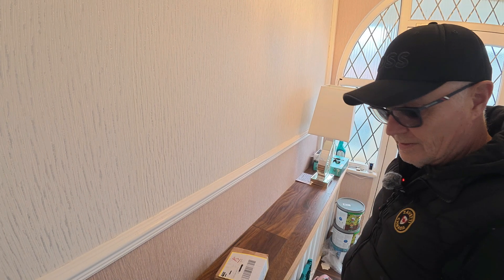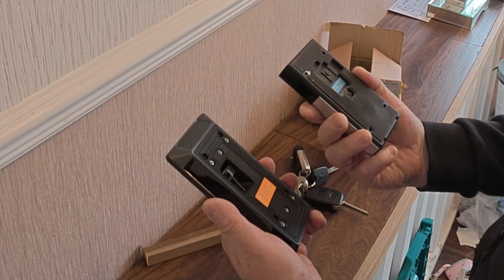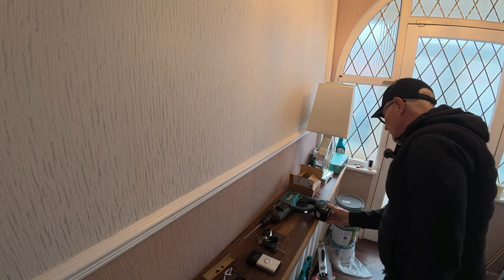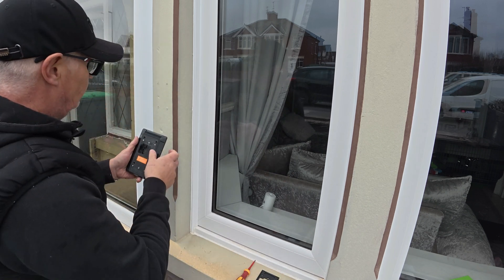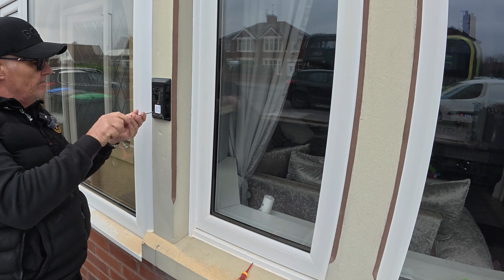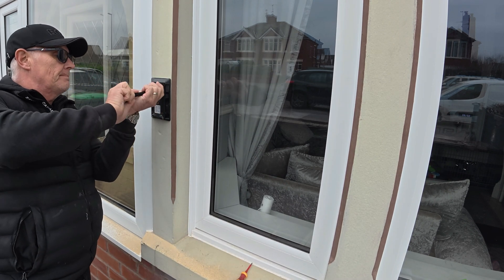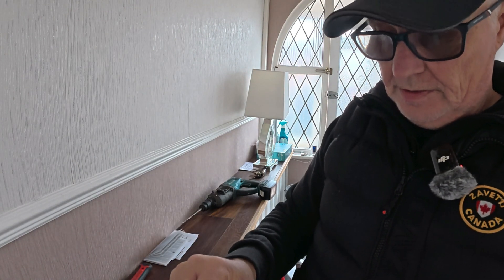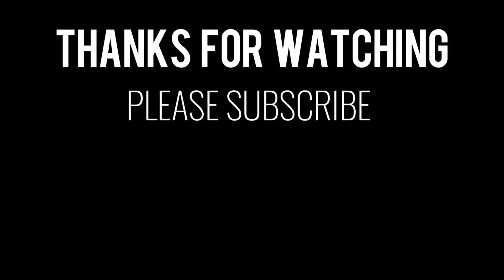ring doorbell solar installation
**How to Install a Solar Charger for Your 2nd Gen Ring Doorbell | DIY Ring Doorbell Solar Installation**

Looking for an easy way to keep your **Ring Doorbell 2nd Generation** powered without constantly charging the battery? In this **DIY Ring Doorbell Solar Installation** tutorial, I’ll show you step-by-step **how to install a solar charger** for your **Ring Video Doorbell** to ensure uninterrupted operation using solar power!

Installing a **Ring Doorbell Solar Charger** is a game-changer for homeowners who want **hassle-free battery life** while keeping their smart home security system running efficiently. Whether you're a **DIY enthusiast**, a **tech lover**, or someone looking to **upgrade your home security**, this guide is for you!

✅ How to properly install the **Ring Solar Charger** for your **2nd Gen Ring Doorbell**
✅ The best way to position your **solar panel** for maximum sunlight exposure
✅ Tools & accessories you’ll need for a smooth setup
✅ Tips to ensure **optimal performance** from your **Ring Solar Panel**

If you love **DIY home improvement, smart home tech**, and **easy installation guides**, don’t forget to **like, subscribe, and hit the bell icon** for more **DIY security camera & Ring Doorbell tutorials!**